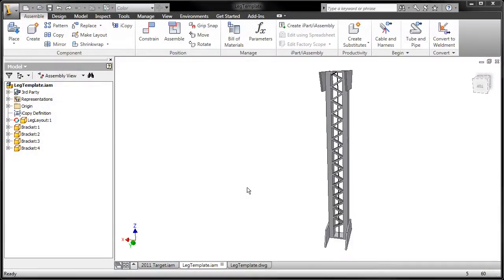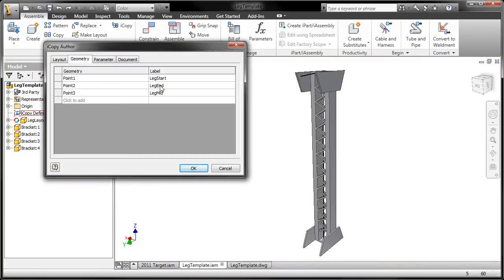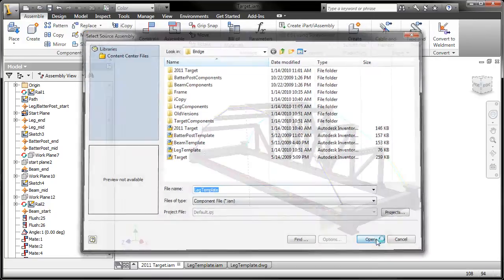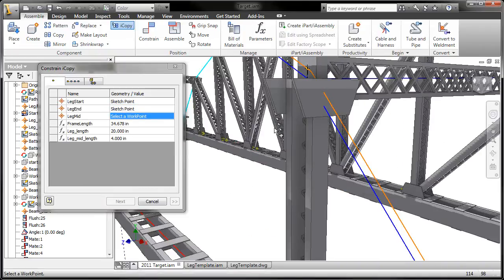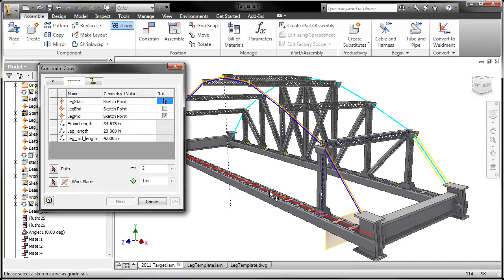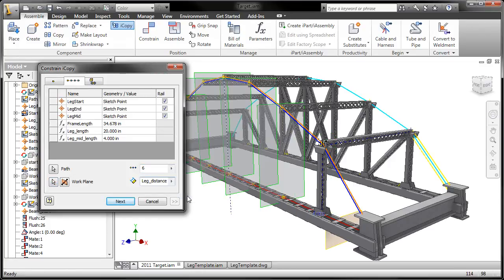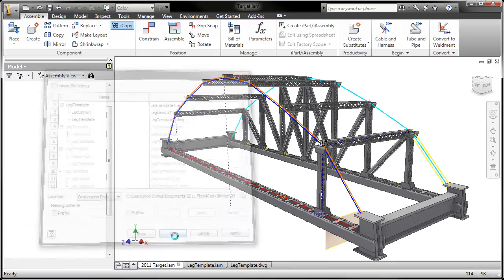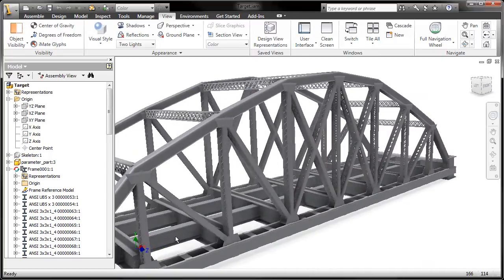Autodesk Inventor 2011 iCopy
iCopy enables you to easily customize commonly used assemblies by automating the process of copying and positioning similar components.